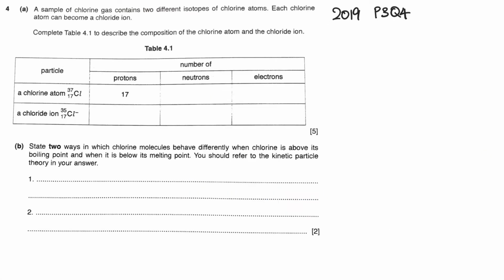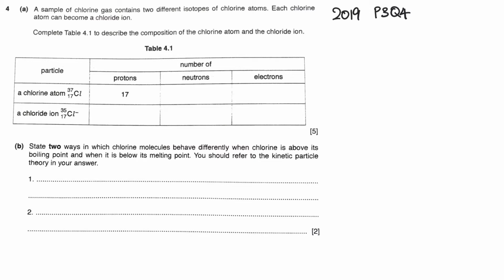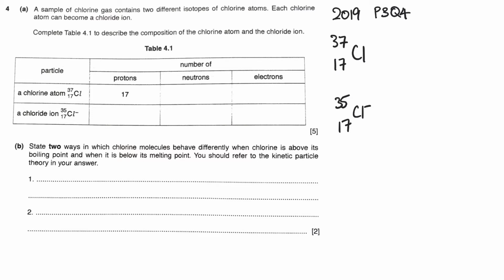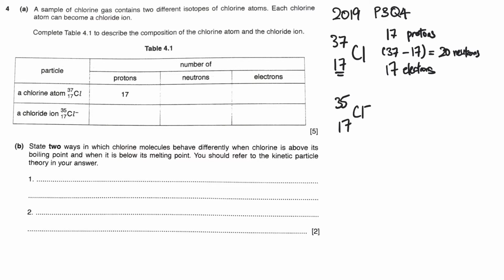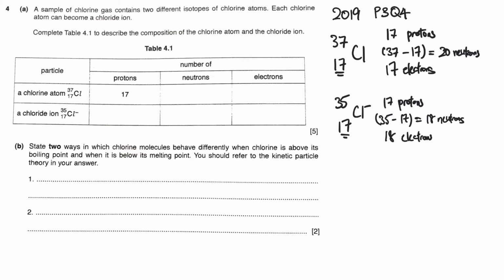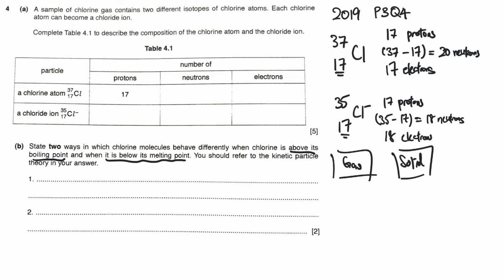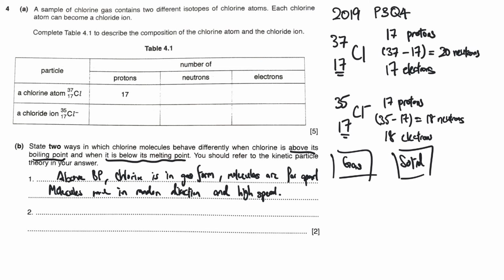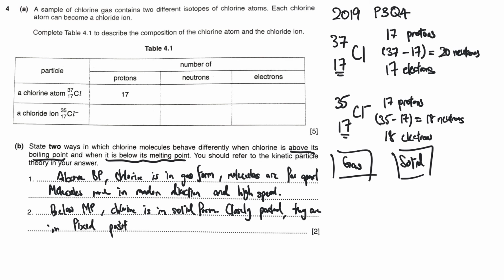Tackling O Levels Chemistry (Combined) - Atomic Structure (8)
2019 Combined Science (Chemistry) Paper 3 Question 4